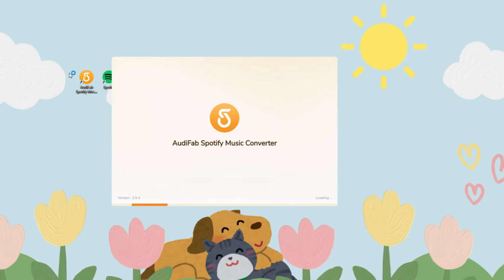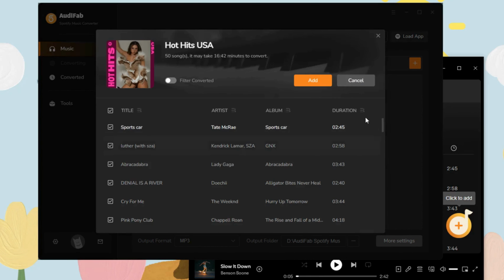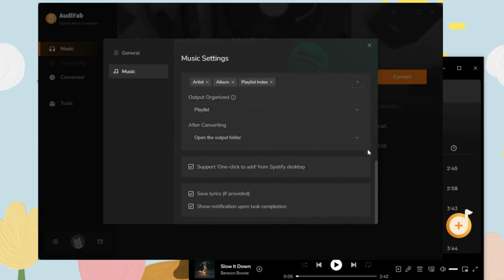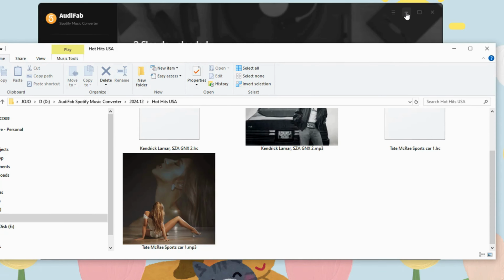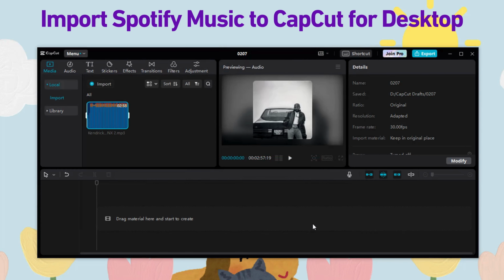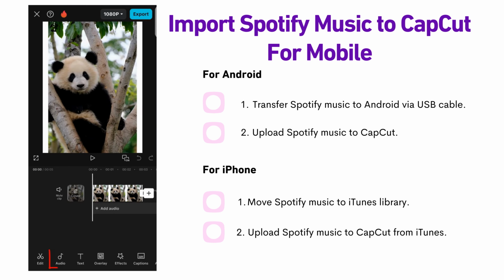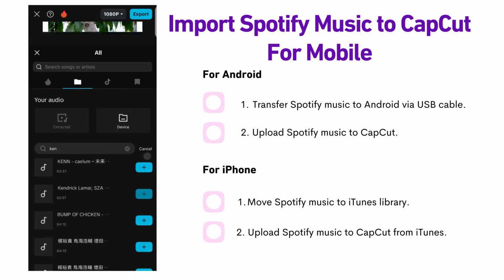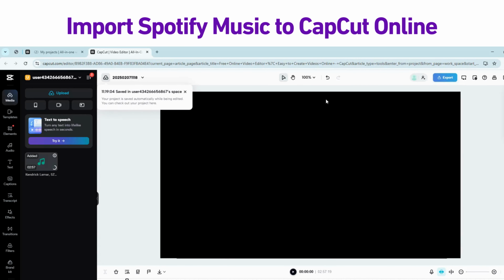How to Add Spotify Music to CapCut Projects 2026 (For Desktop/Mobile/Online)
Want to add Spotify music to your CapCut videos? In this guide, we'll show you how to use Spotify songs in CapCut. Whether you're editing on Windows, Mac, iPhone, Android, or CapCut Web, we've got you covered!

 What You’ll Learn:
✅ Best way to download Spotify songs for CapCut
✅ Step-by-step guide for adding Spotify music to CapCut on different devices

🎵 Make your videos stand out with the perfect soundtrack! Watch now and start editing with Spotify music in CapCut.